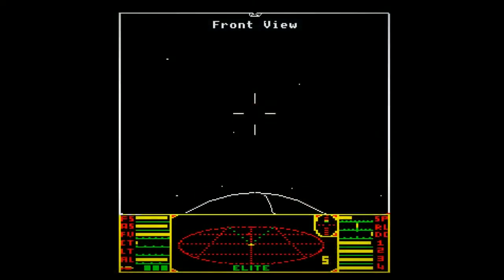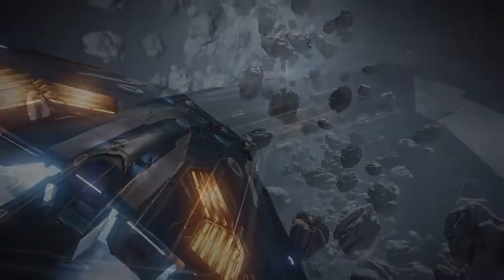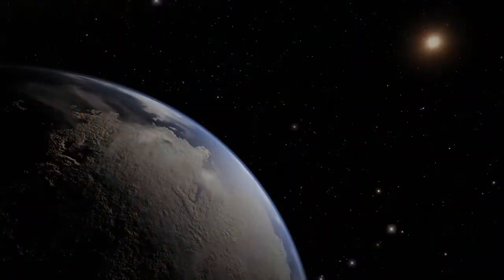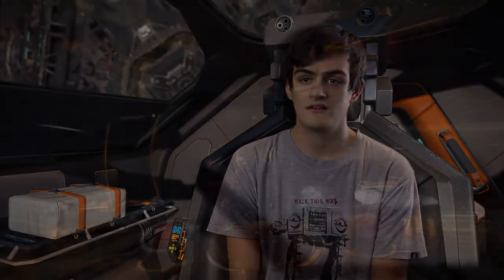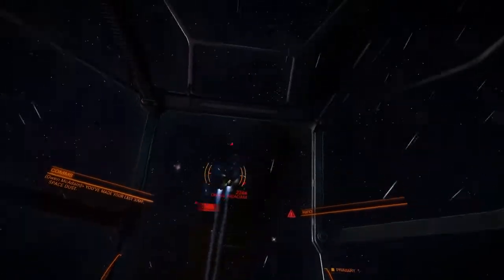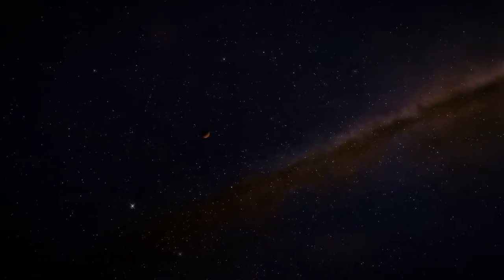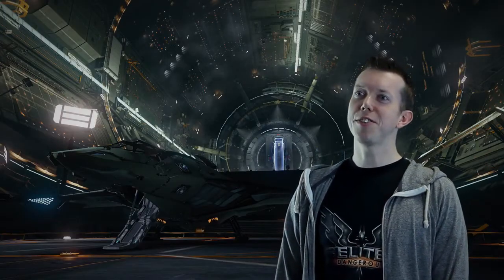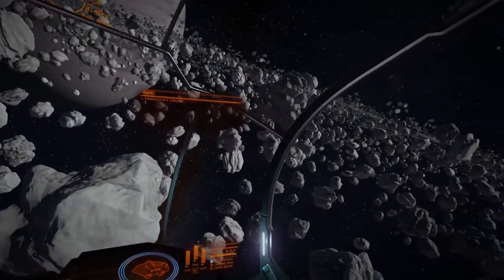The Making of Elite: Dangerous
A Making of video for upcoming virtual reality space simulation title, Elite: Dangerous.